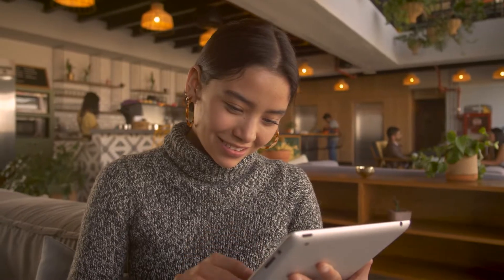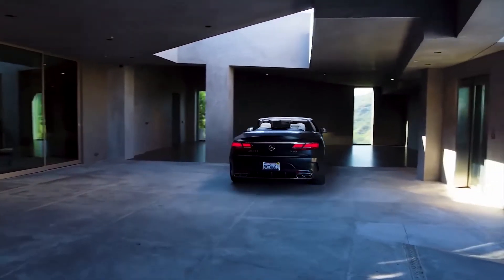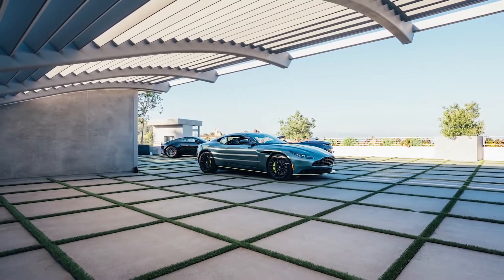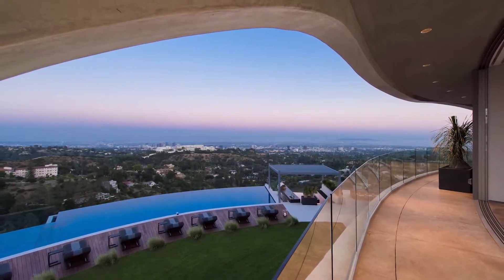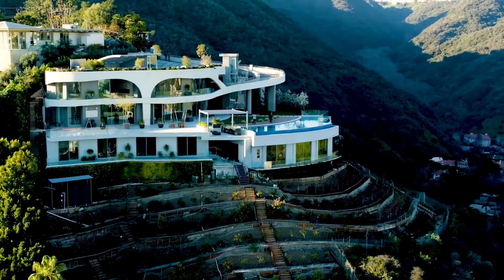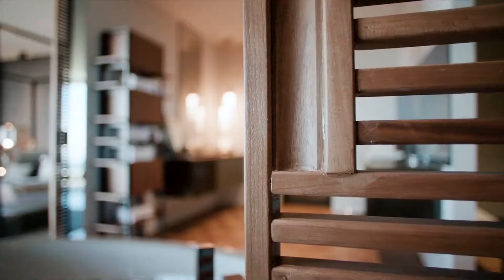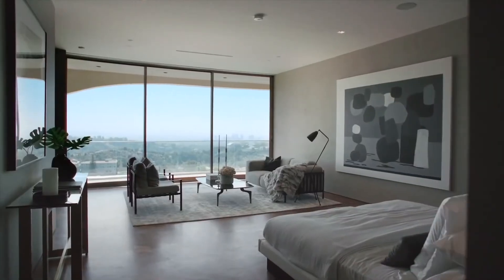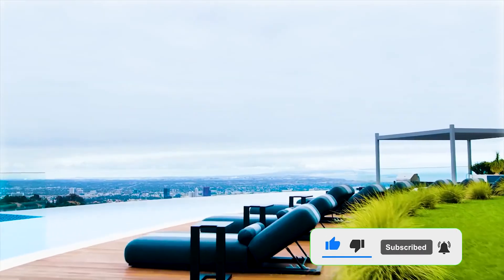Inside a $36M Brentwood Hills Mansion | LA Real Estate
Come take a tour of this magnificent $36,000,000 Brentwood Hills Mansion located in beautiful Los Angeles, California! This beautiful piece of luxury real estate is located up on a hill on Hillside Avenue, giving it an absolutely stunning view of downtown Los Angeles. We have shown a lot of beautiful properties on this channel with gorgeous pools - but this infinity pool could top them all! With an interior design that is focused on bringing the outdoors in, this Brentwood Hills Estate is one of our absolute favorite properties!

Let us know down below in the comment section what your favorite part is!

PIXZM is a weekly uploader of all things luxury! If you would like to request a special topic for a video, please let us know!